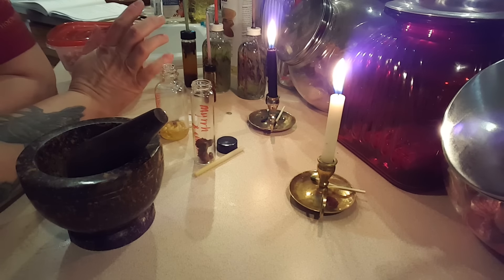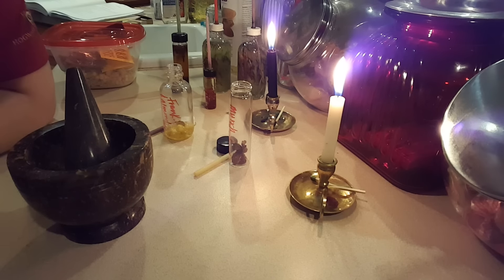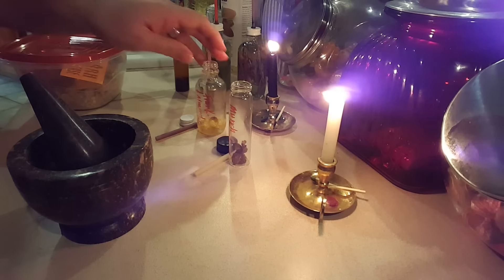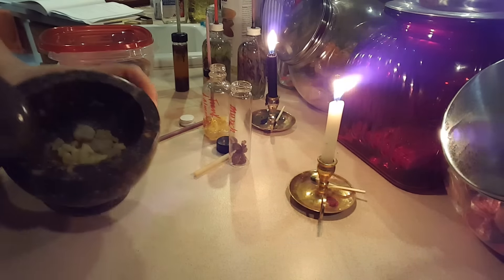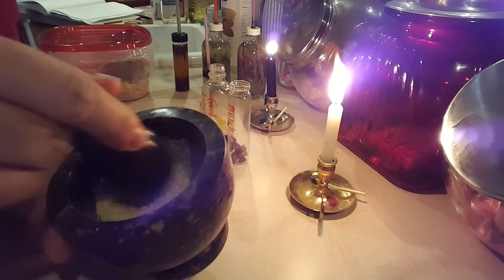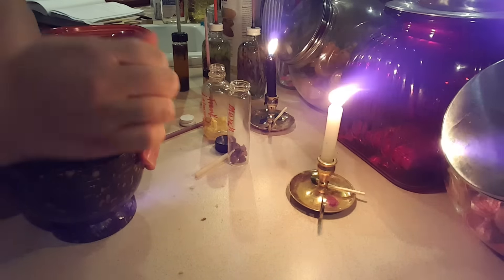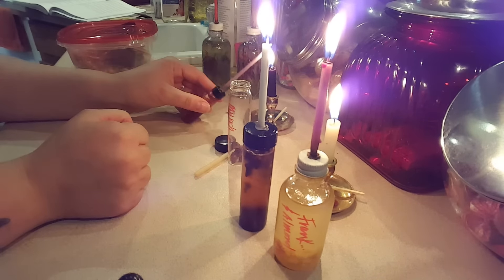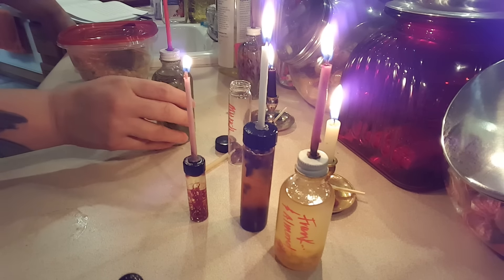How do I make my oils...here let me show ya!